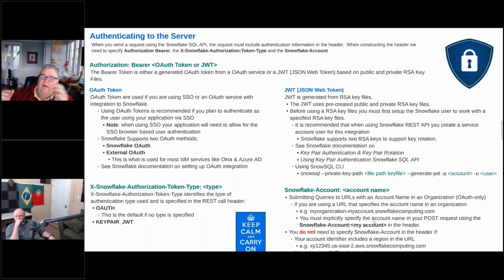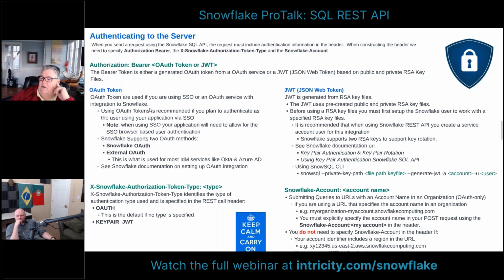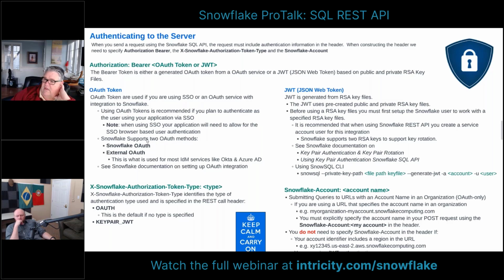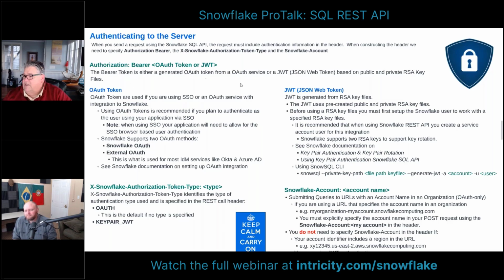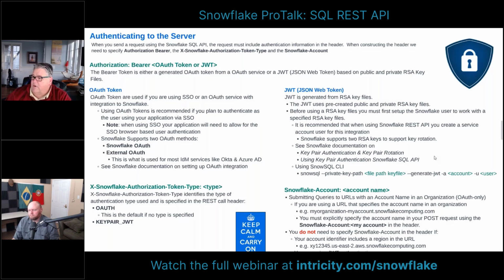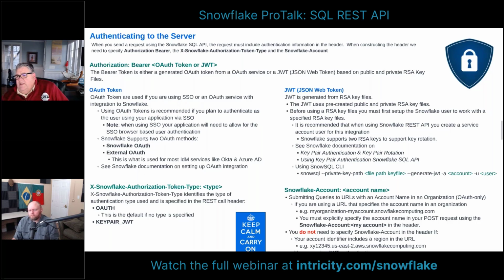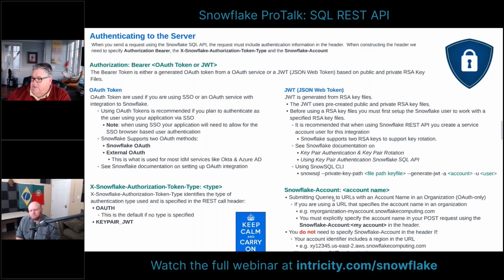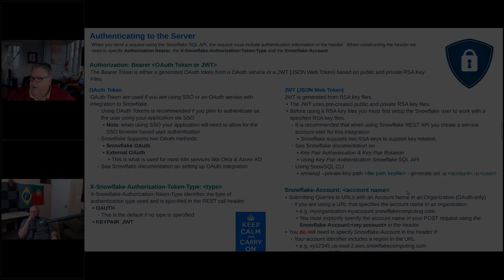Authenticating to the Server in Snowflake - SQL REST API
Continuing our SQL REST API series, Snowflake Pro Rich Hathaway explains the ins and outs of authenticating to the server and the uses of OAuth vs JWT.